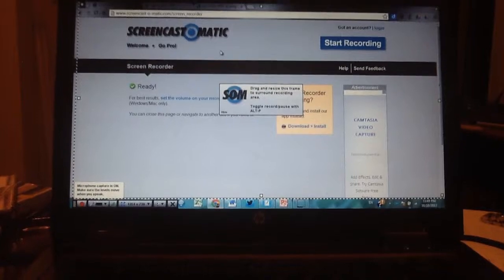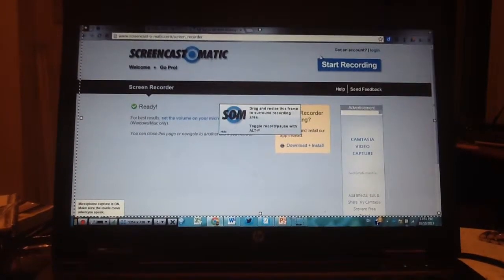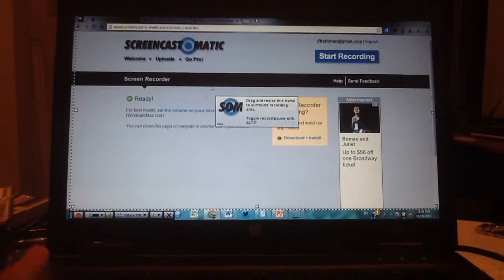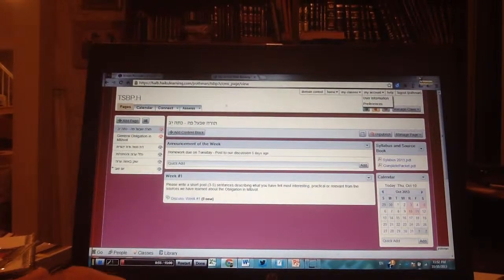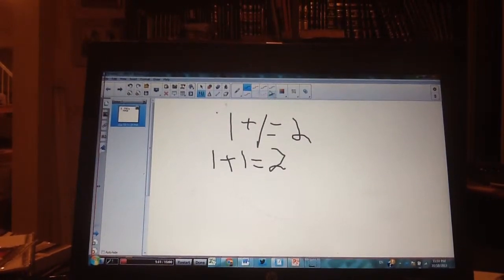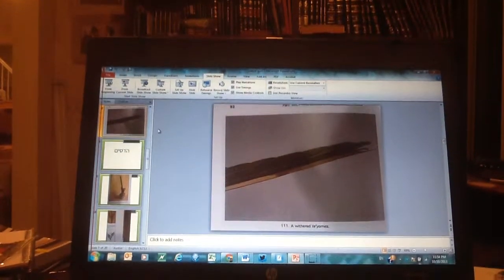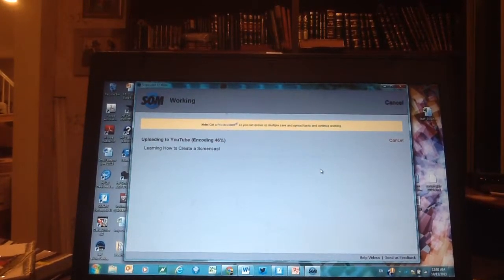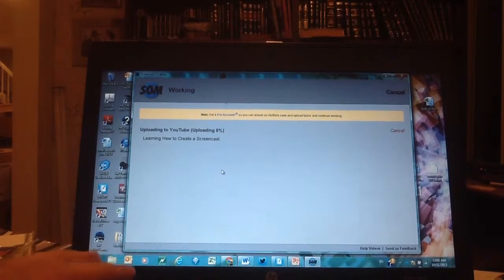How to Creatre a Screencast